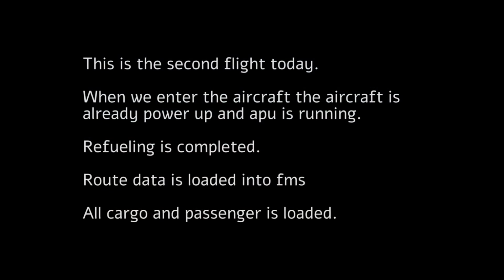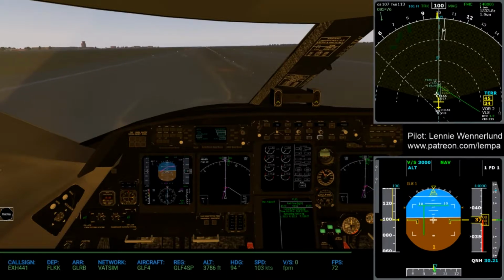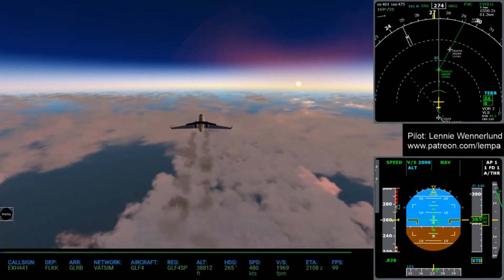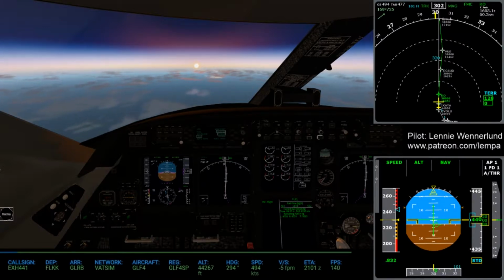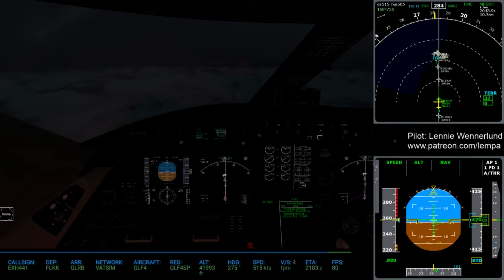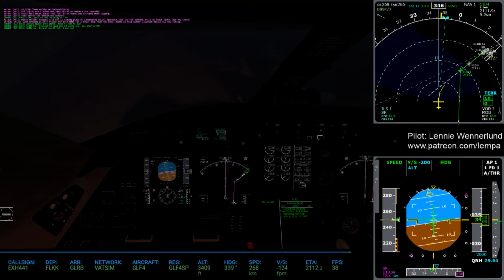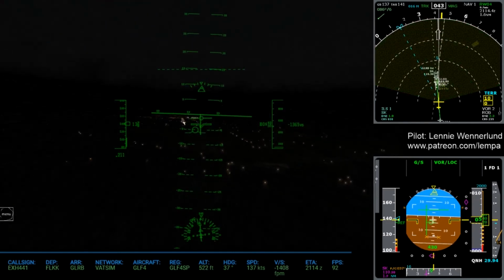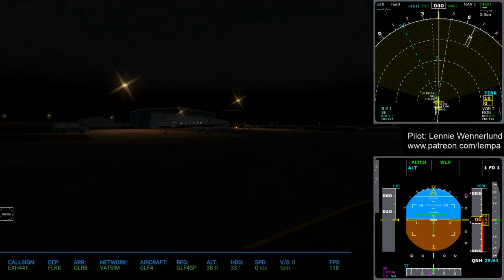X-Plane 11.21r2 – Gulfstream IV-SP (version 2.01 dev) Full flight FLKK to GLRB on vatsim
Flight from Zambia (FLKK) to LIBERIA (GLRB)